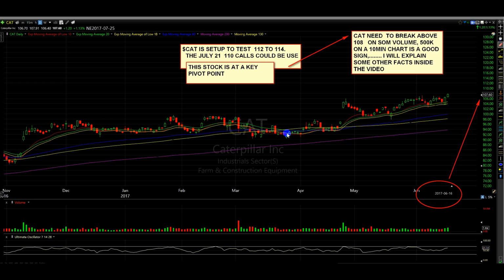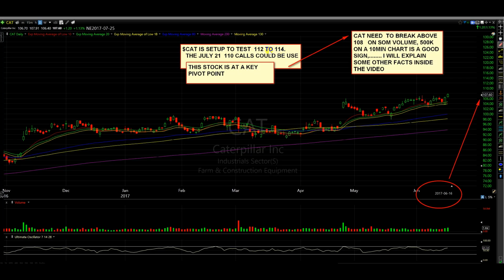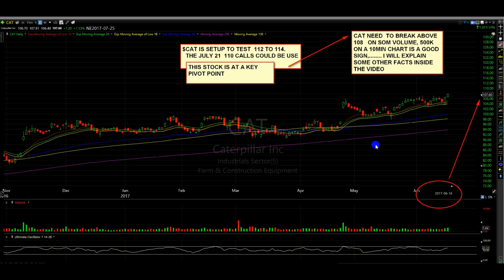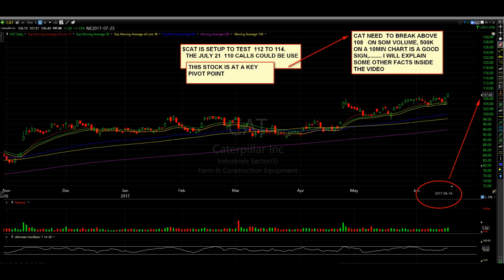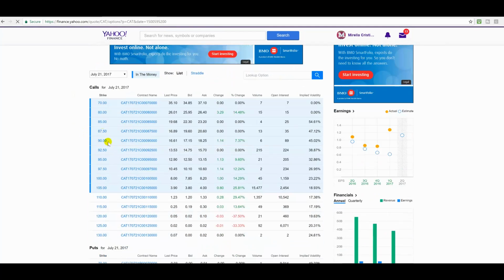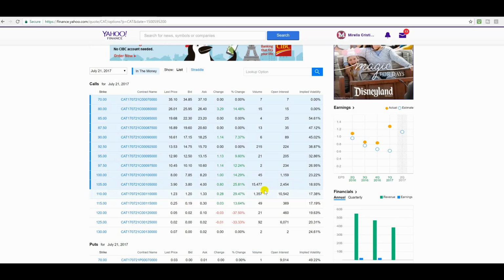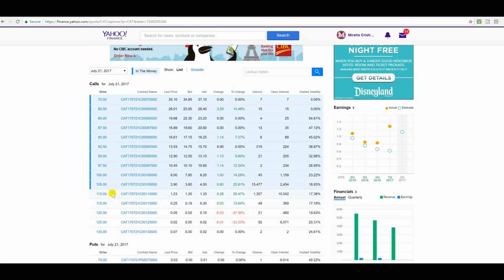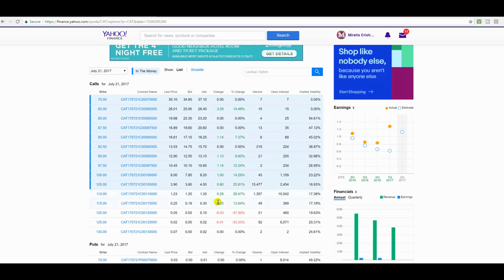HOW TO TRADE OR BUY OPTIONS FOR 100% TO 200% GAINS JUNE 17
I explain an option plan for $CAT that could gain 100% to 300% gains.  The details about the options and the plan are inside the video.